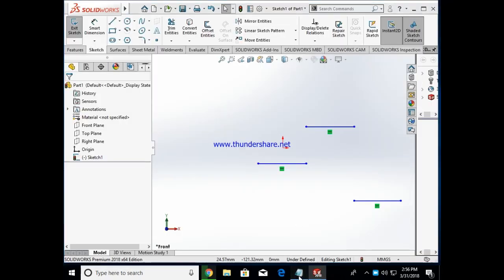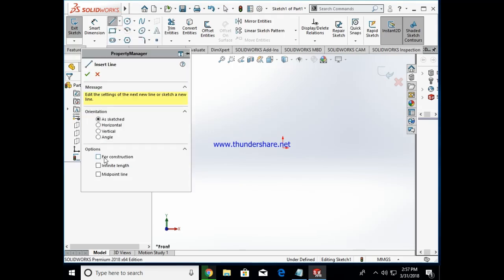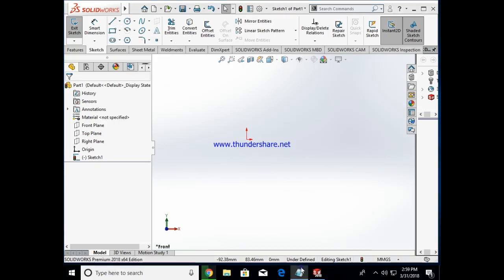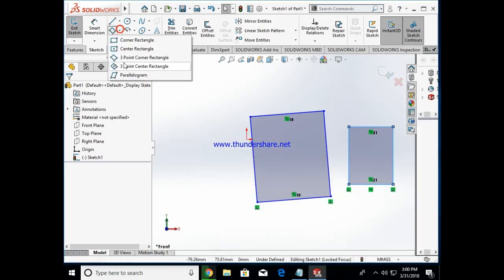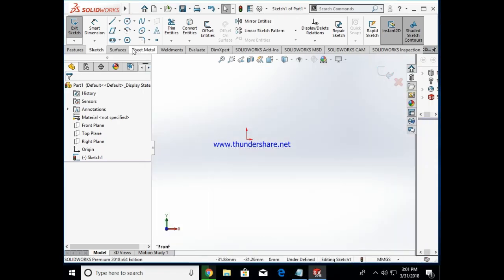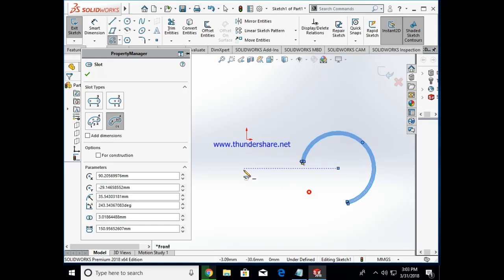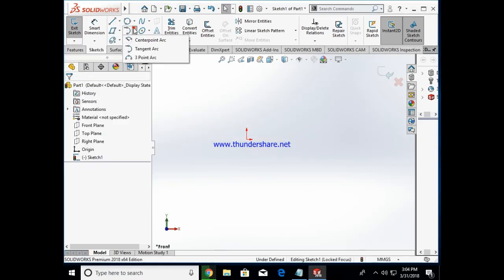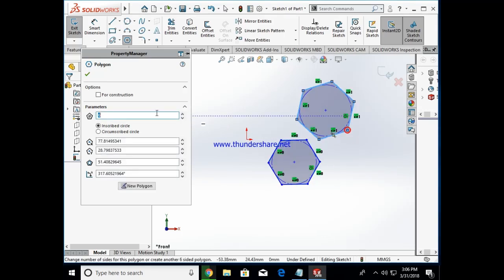ALL ACCESS SOLIDWORKS SKETCHING TUTORIAL PART 2 SERIES QUICKLY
IN UNDER FEW MINS  LEARN  LIFE BEST CHANGING SOLIDWORKS   TUTORIAL SERIES MORE VIDEOS ARE COMING SOON TO LEARN OTHER SOLIDWORKS TOPICS VISIT THE LINK BELOW (LIMITED TIME OPTION)